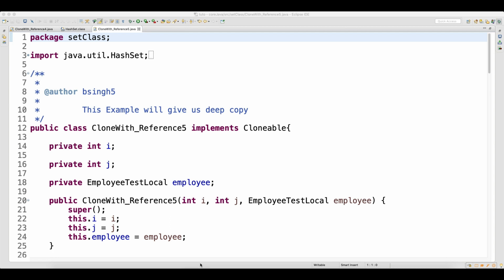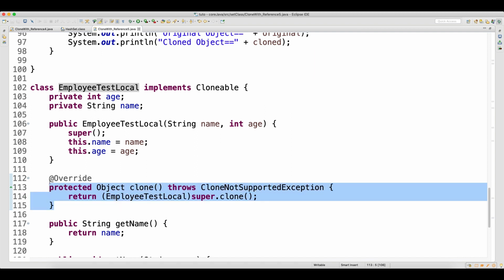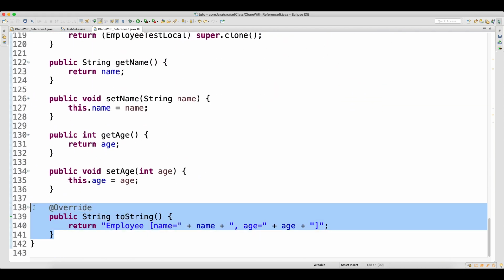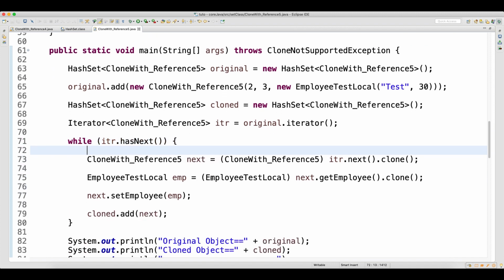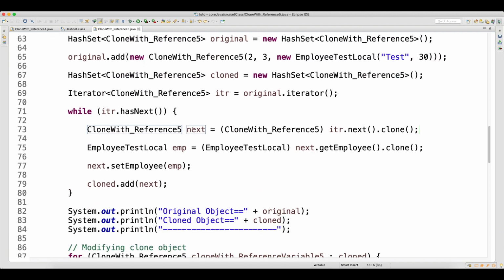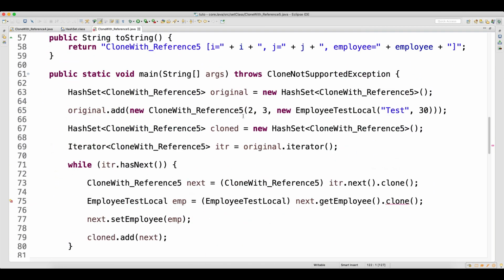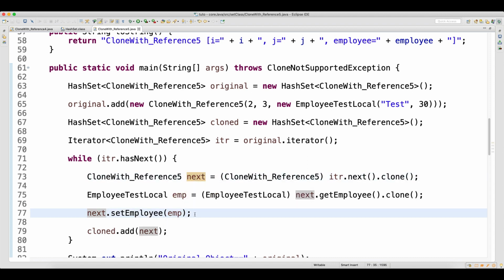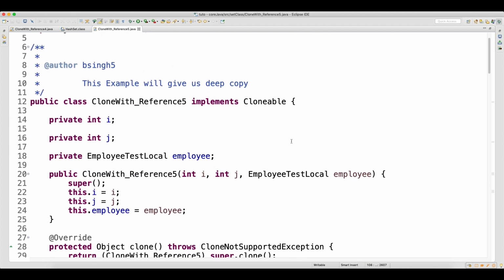Deep Copy of Reference Varaible In Set Classes Video-59